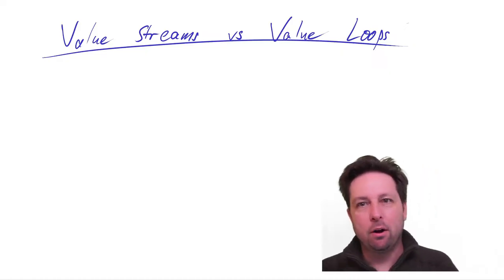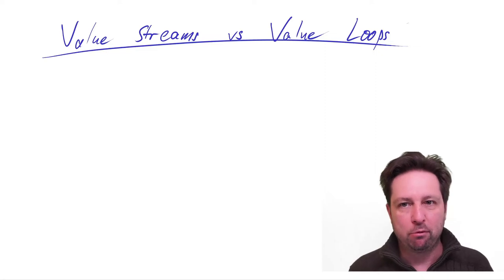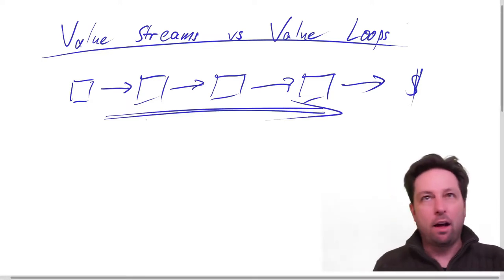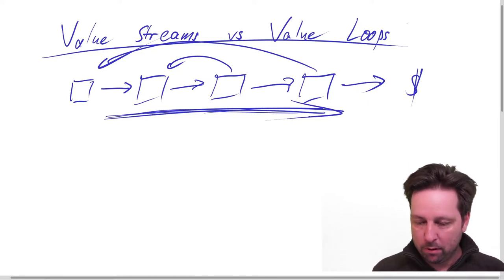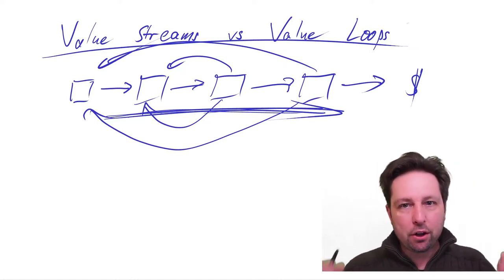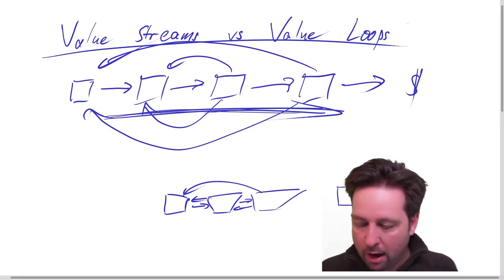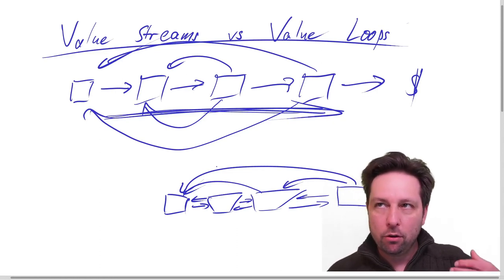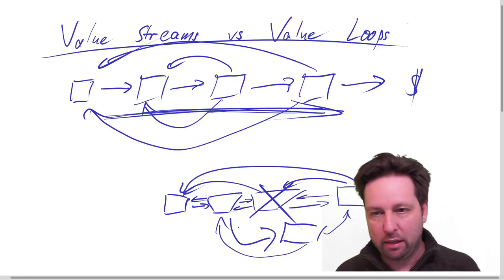Value Streams vs Value Loops